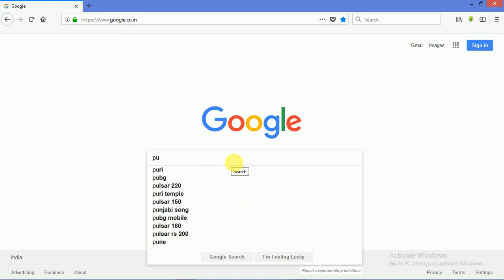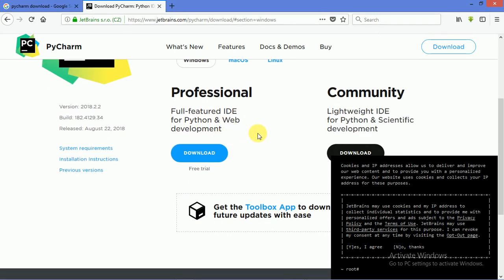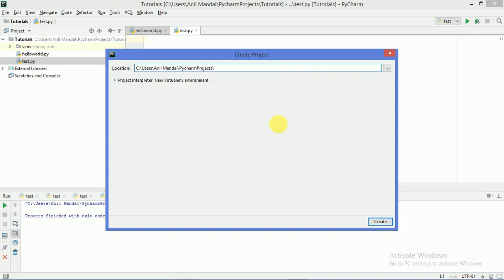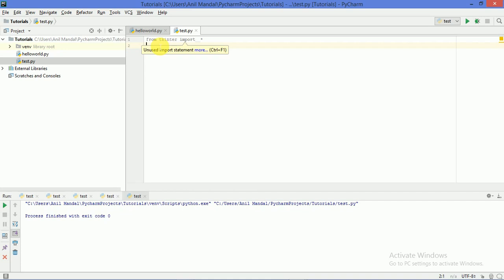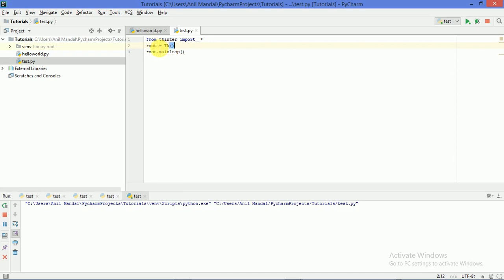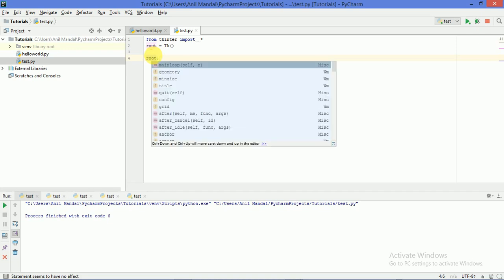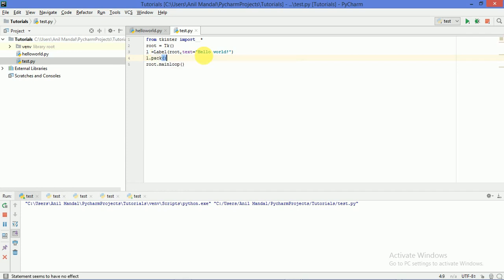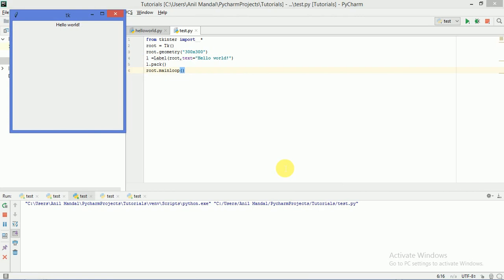python gui tutorial using tkinter part-2nd | tkinter python gui tutorials || Label in tkinter python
Welcome to this YouTube channel.
This is python gui tutorial using tkinter part-2nd | tkinter python gui tutorials || Label in tkinter python.

In this video series of lecture we are going to learn about python GUI using tkinter tool. This tutorial is particularly about create your GUI interface and print some message on it.

Presented By: Pioneer4life